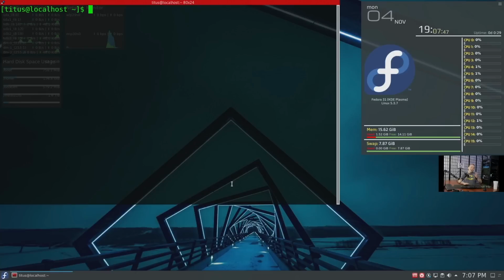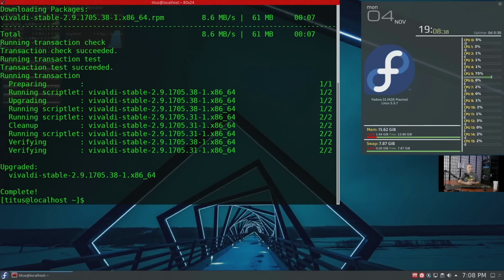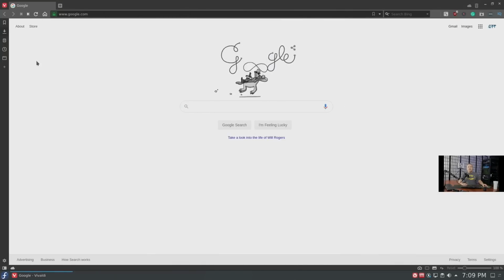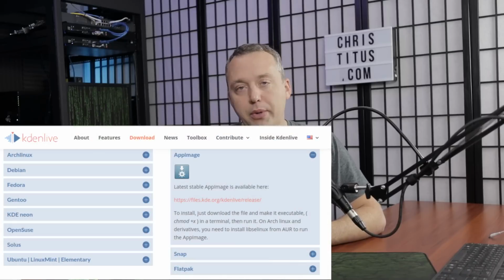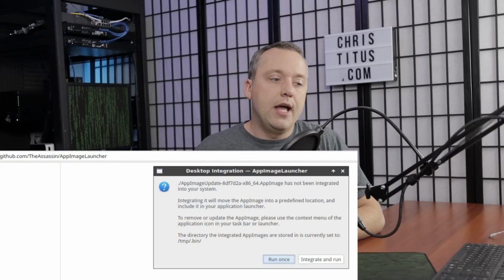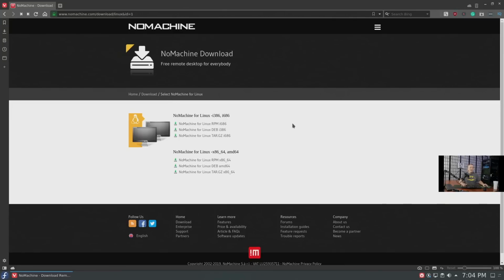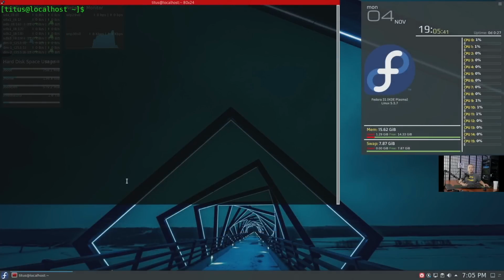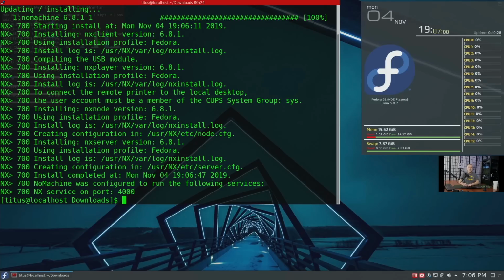Install Programs on Linux | Linux Basics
In this video, we go over the basics of installing any program in Linux. I go over the methods: package managers, downloaded packages, and building from source.